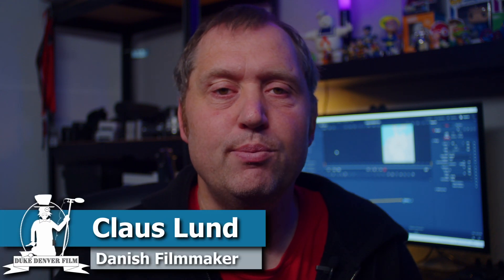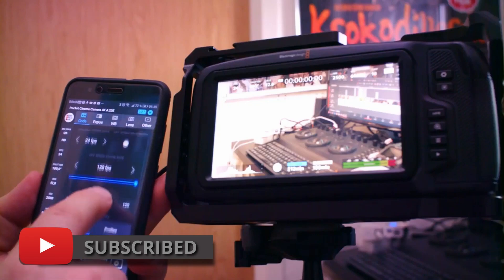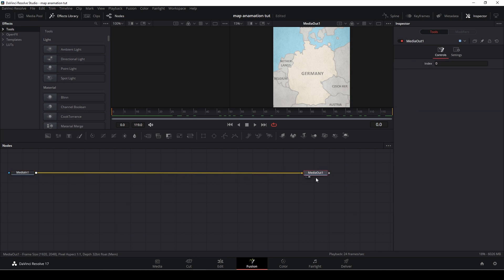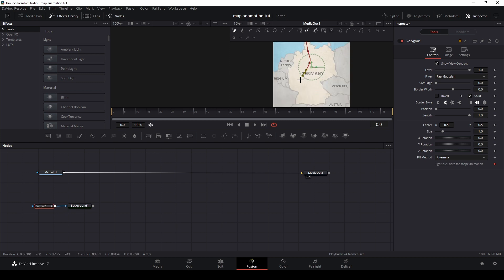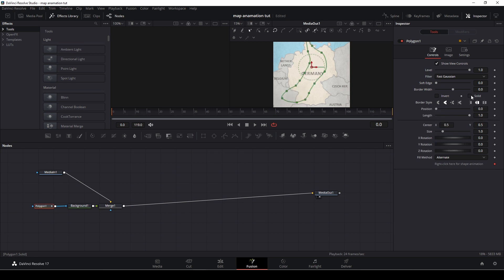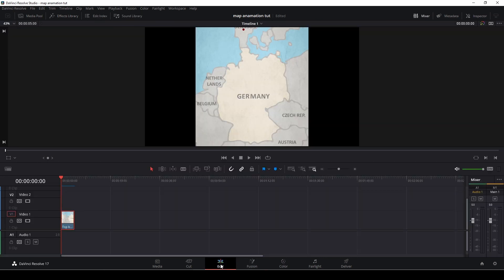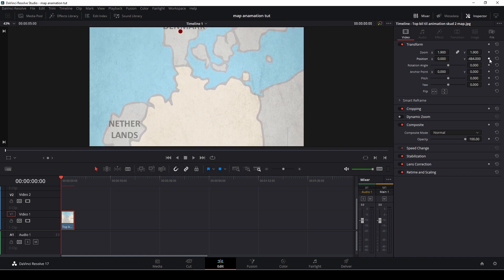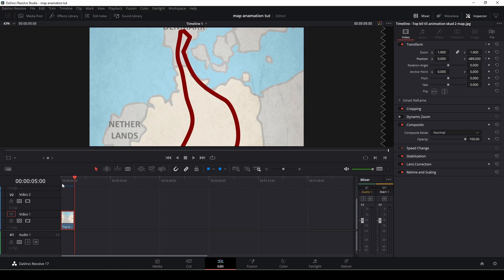Davinci Resolve Tutorial-Indiana Jones travel map effect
In this new Davinci Resolve Tutorial we learn how to make a Indiana Jones travel map effect in Fusion inside of Davinci Resolve 17. Also take a look at this tutorial

00:00 Intro
00:59 Getting started
02:45 Animation
03:49 Last Thing to Do